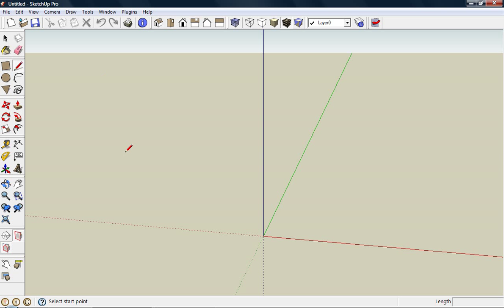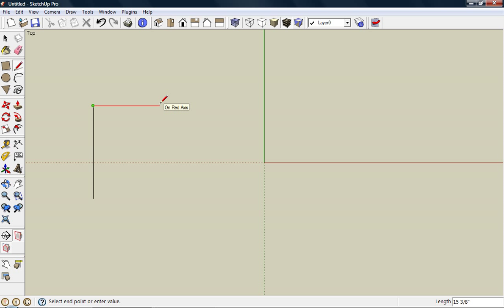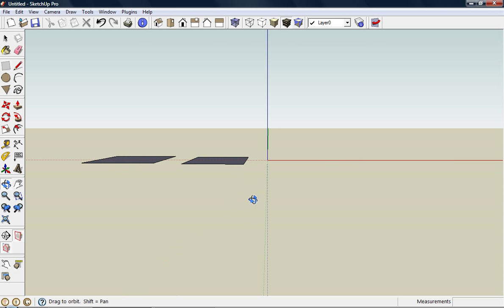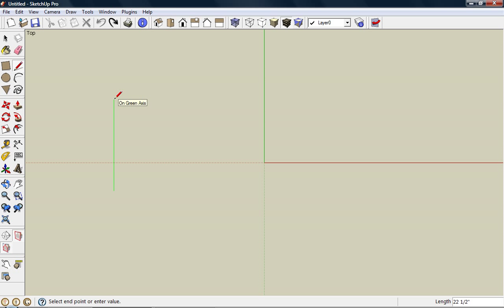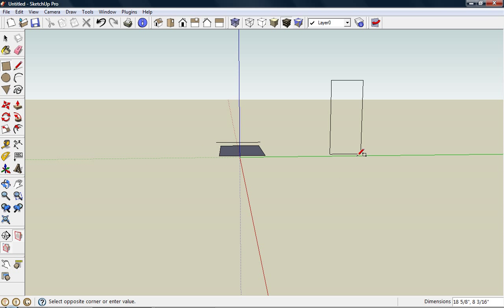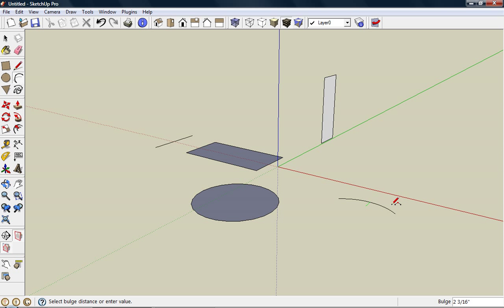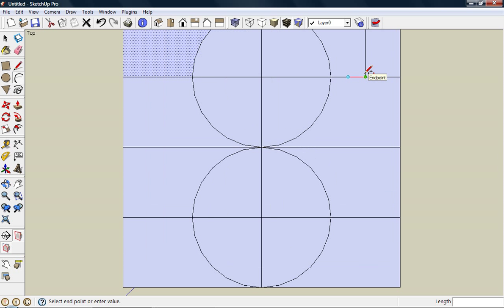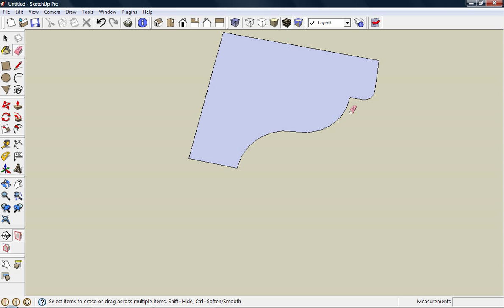Drawing in 2D